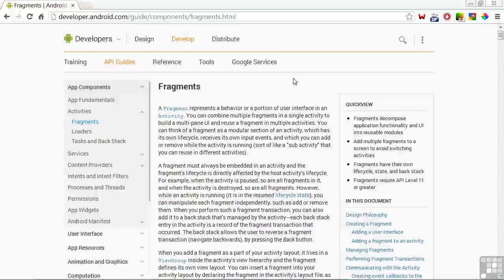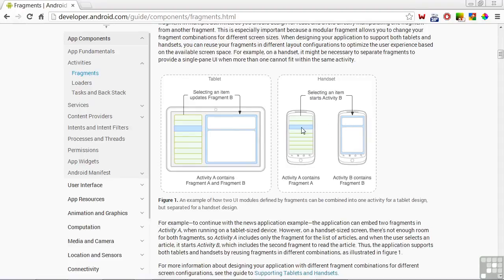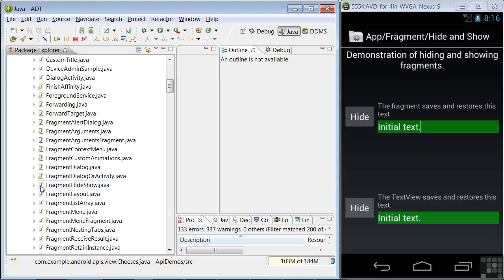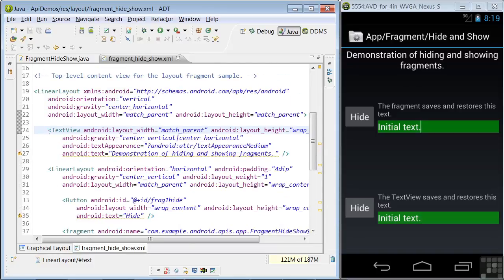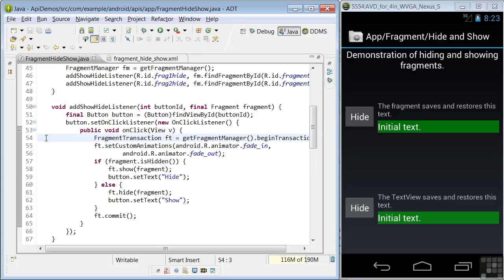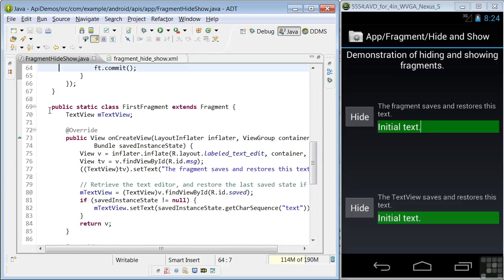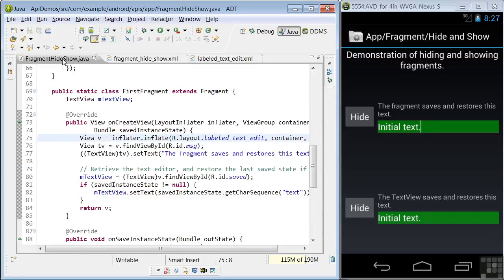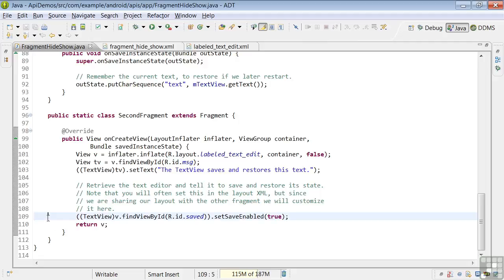InLaApr 07 0715 3